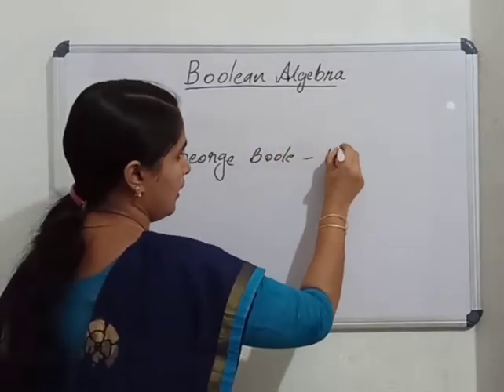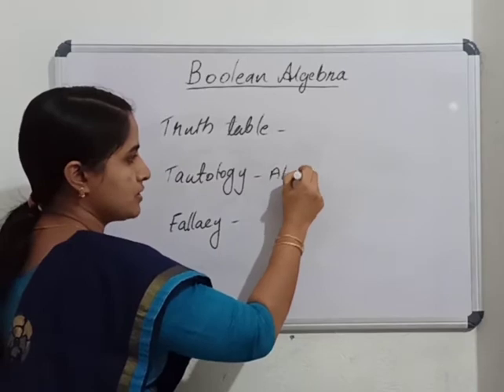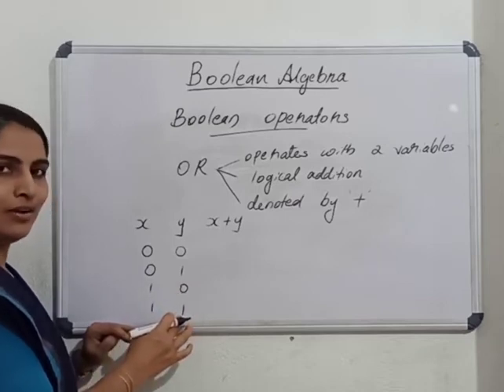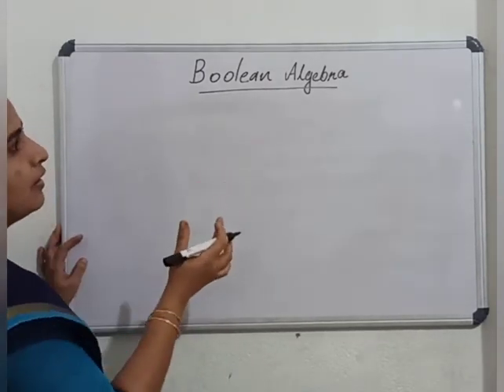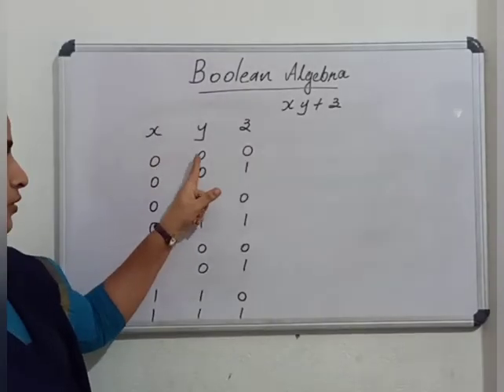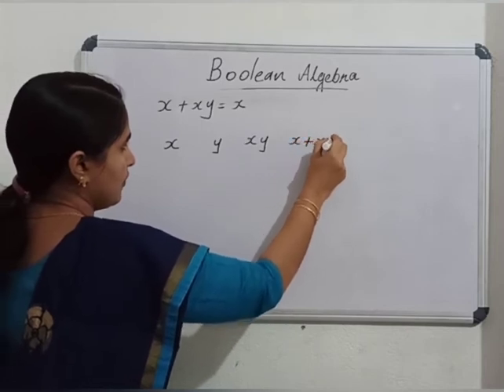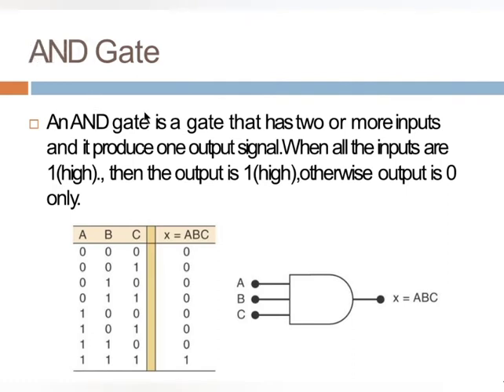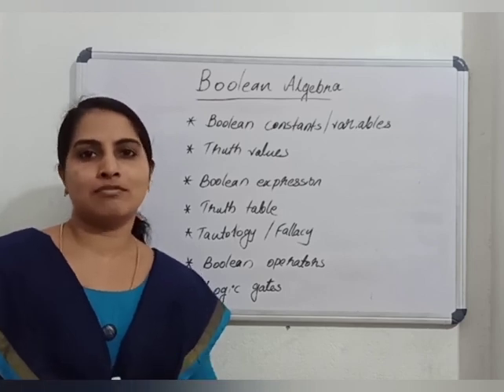Class 11 Computer Science Ligi George Part 7